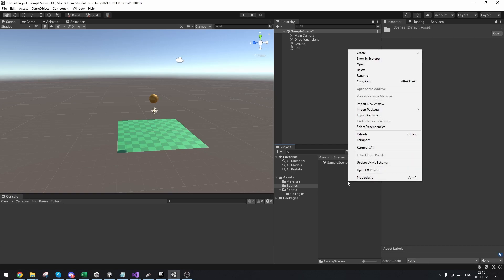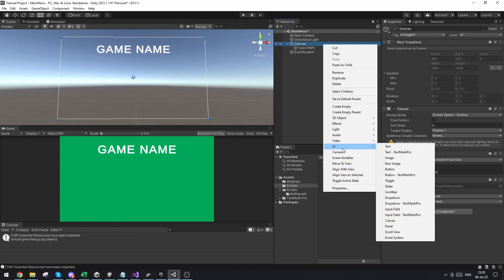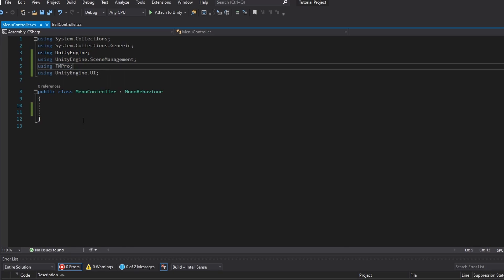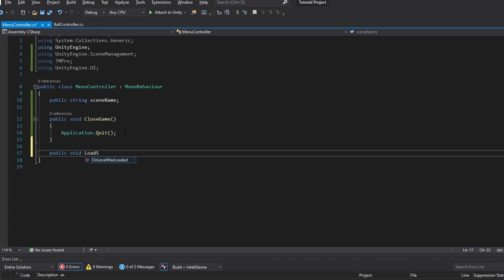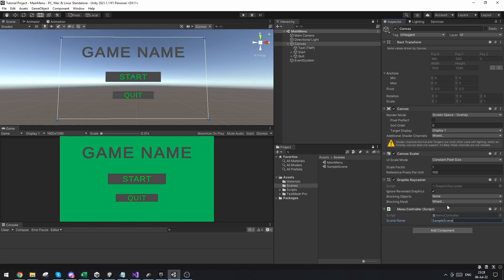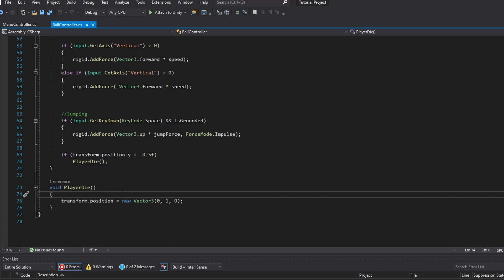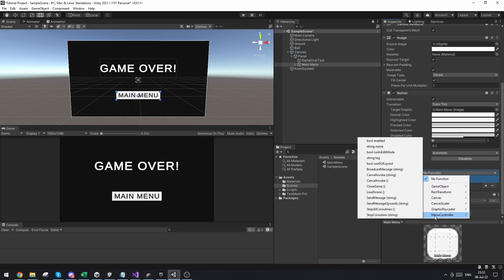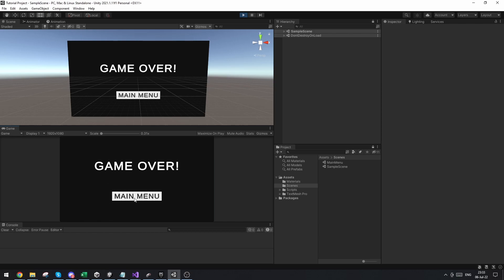Main Menu & Game Over - Unity Guide (Basics)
In this video we are setting up a very basic Main Menu as well as a simple Game Over screen. This takes us through the scenemanagement and UI management baiscs of Unity.

If you have any questions ask them in the comments or join our new Discord server

In this video series, Unity Basics, i am aiming to give you the tools it takes to start learning to use Unity by yourself. Hopefully you will have a basic idea of how you will go about learning and creating new and fun functionality by yourself!

0:00 Introduction
0:12 Main Menu Setup
1:51 MenuController script + buttons
4:56 Game Over Setup
7:08 Testing
7:23 Outro